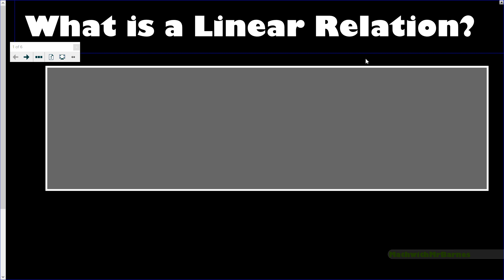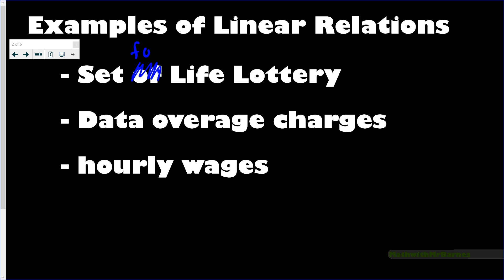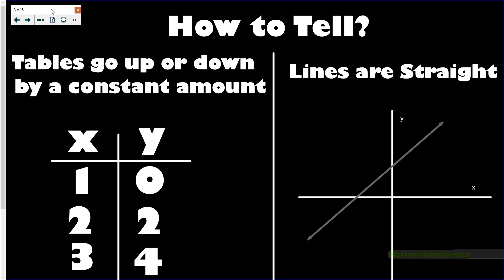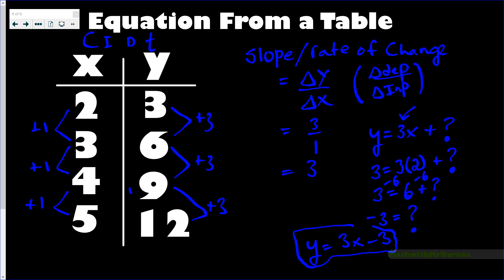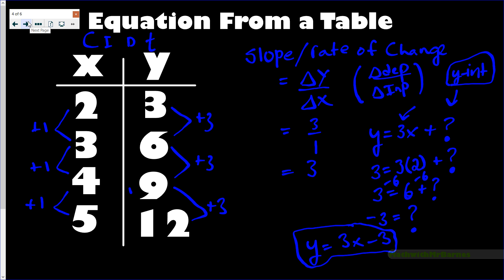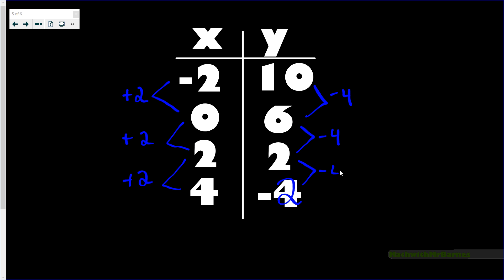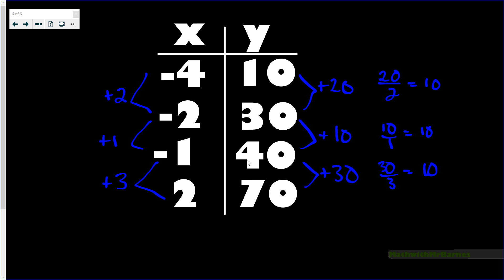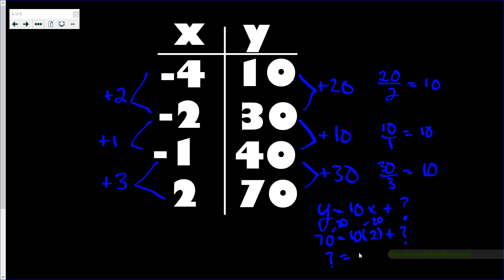What is a Linear Relation? Find the equation from a table.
What is a linear relation and finding the equation of a Linear Relation of a table.